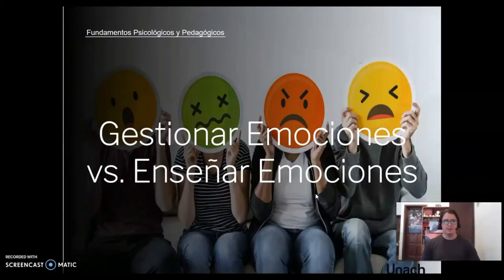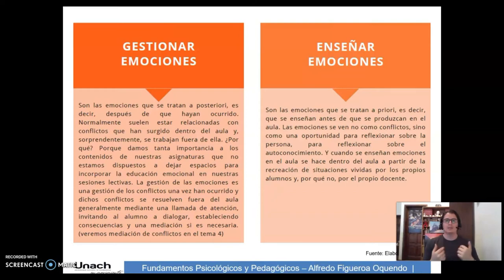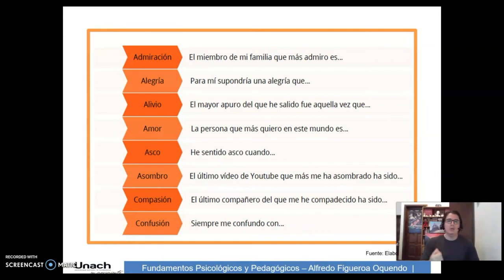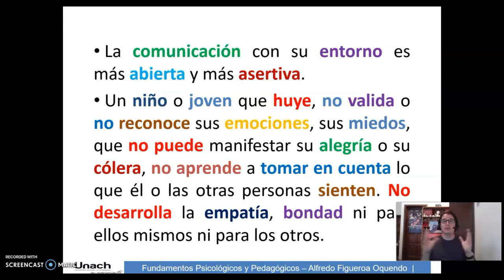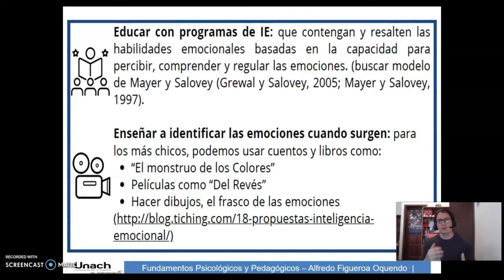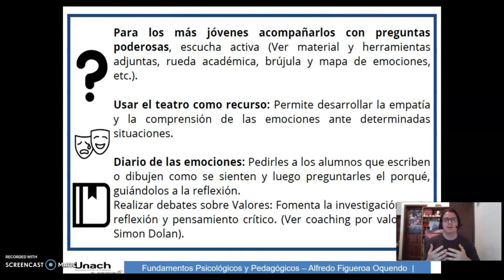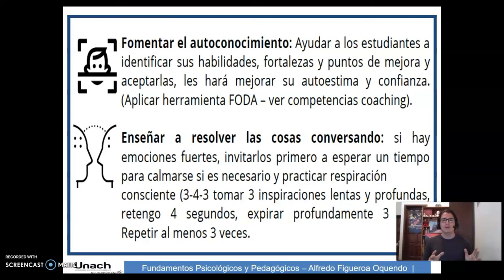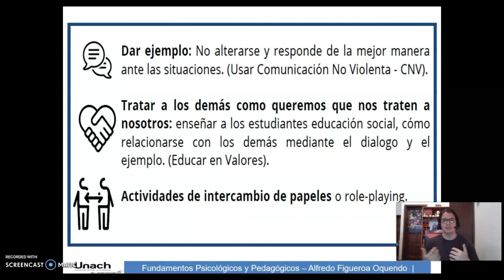Fundamentos Psicológicos y Pedagógicos - Emociones (Clase de refuerzo)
Video creado para la clase de Fundamentos Psicológicos y Pedagógicos.
Autor: Alfredo Figueroa Oquendo.
Blog de Educación y TIC. 18 propuestas para trabajar la Inteligencia Emocional en el aula